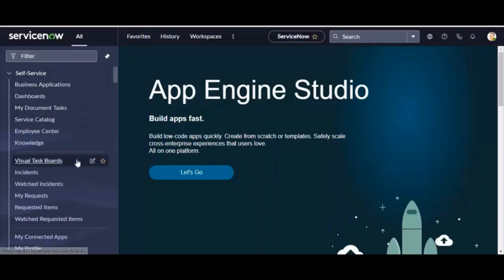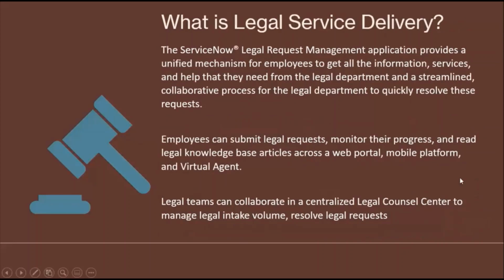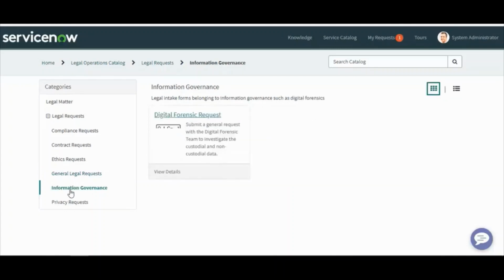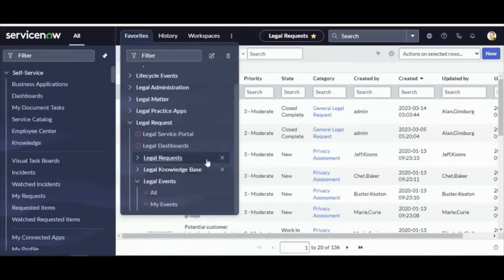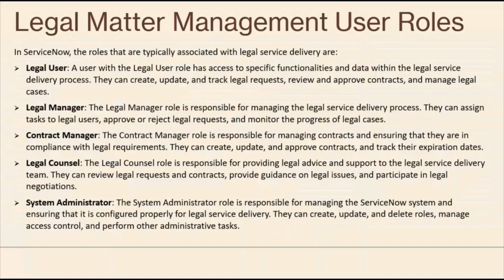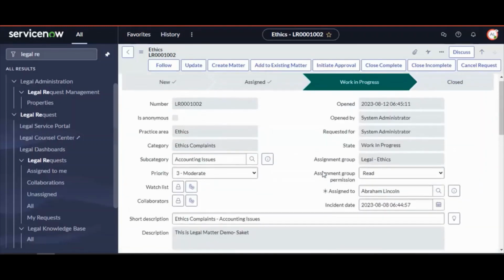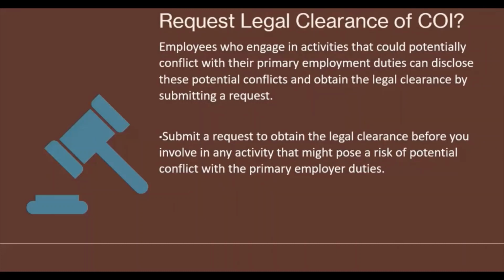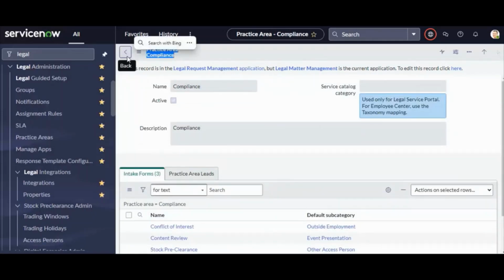Complete ServiceNow Legal Service Delivery - LSM || Tutorial With Live Scenario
In this session we're going to learn about the legal service delivery in details with live real time scenarios.
Legal Request Management
Legal Case Management
Legal Investigation
Legal Digital Forensic